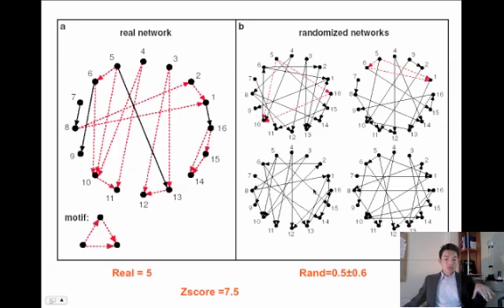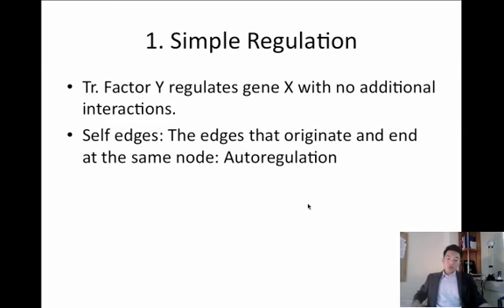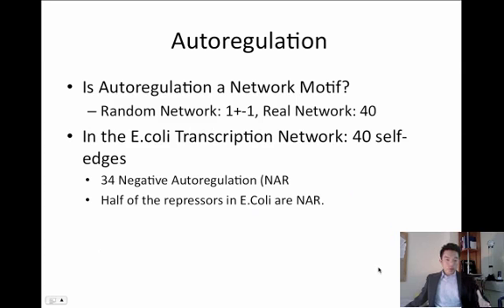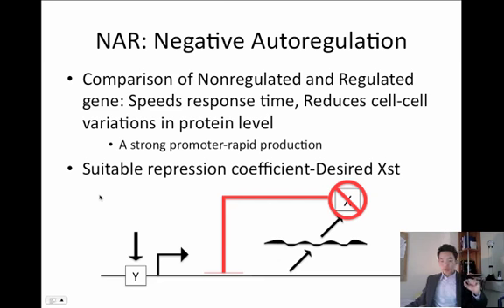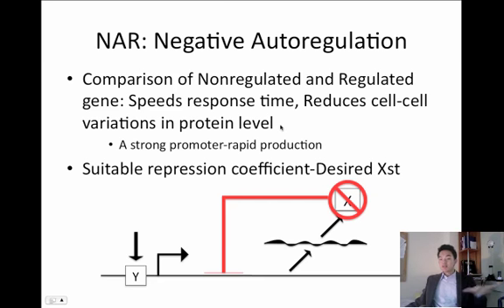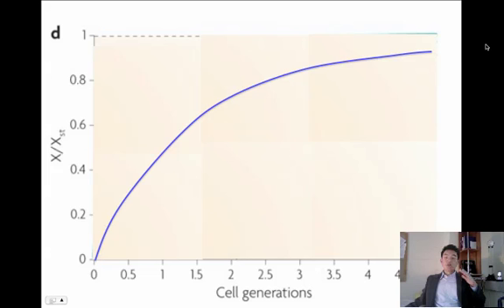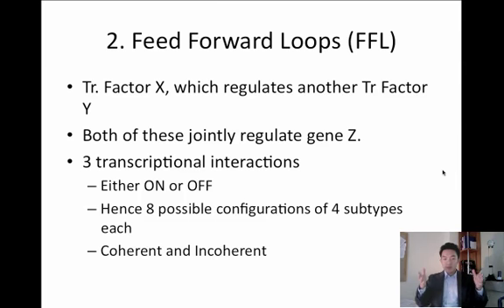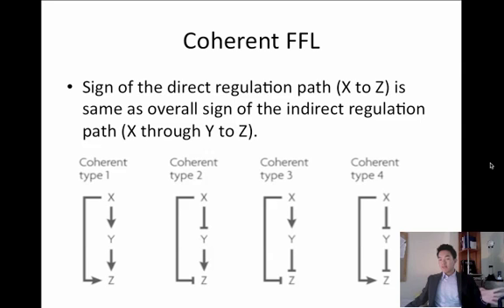NetworkMotifs-2.mp4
The next videos in the series will be uploaded soon.